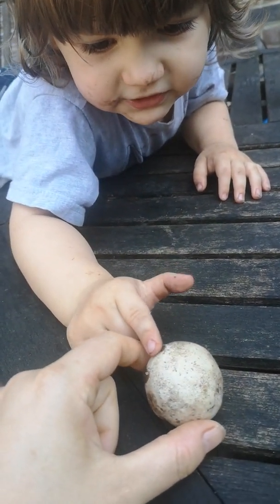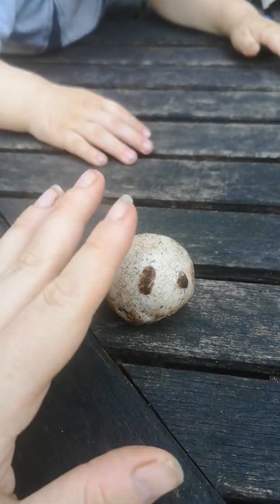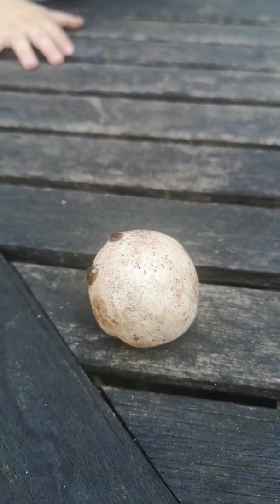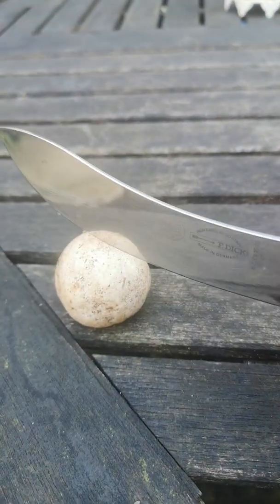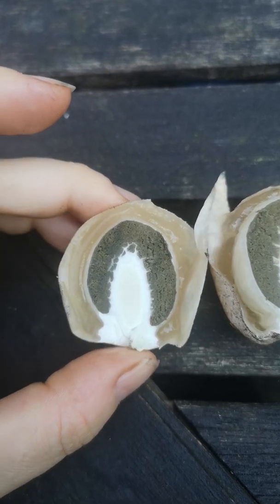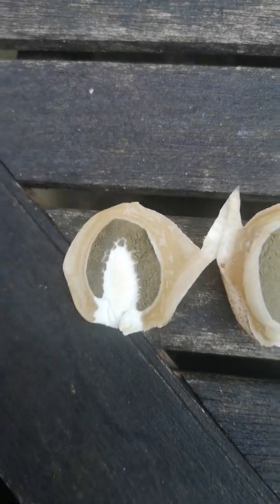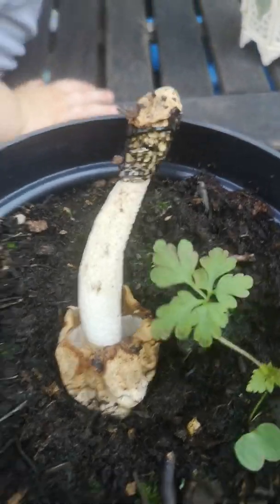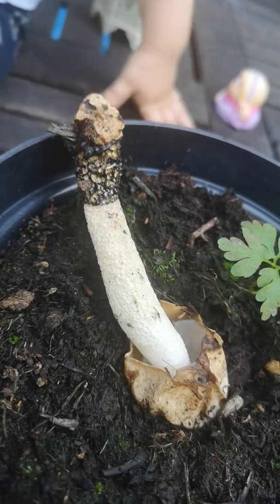Identifying edible mushrooms: Phallus impudicus - witches egg/stink horn.